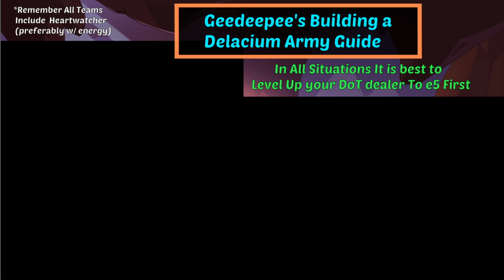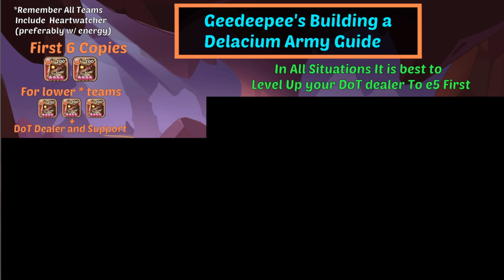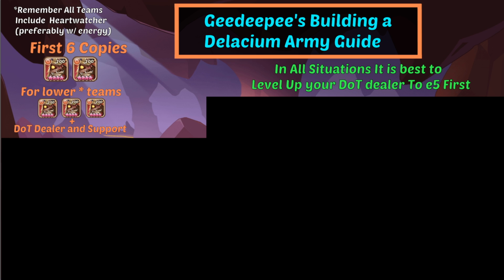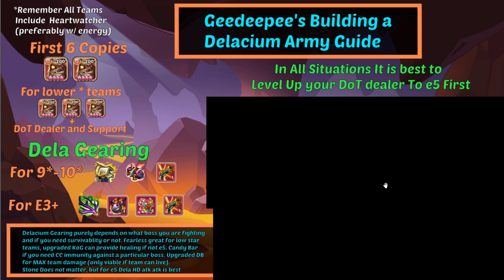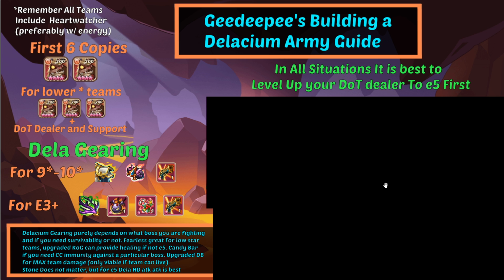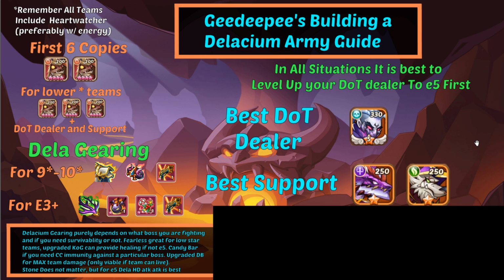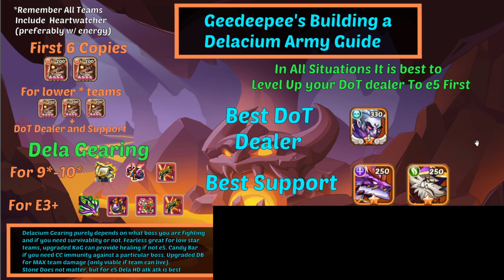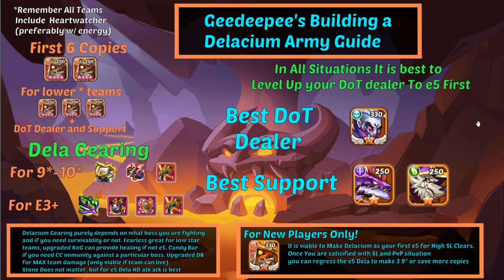Building a Delacium Army Guide v2.0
Today I release my updated version of the Delacium army Guide!!